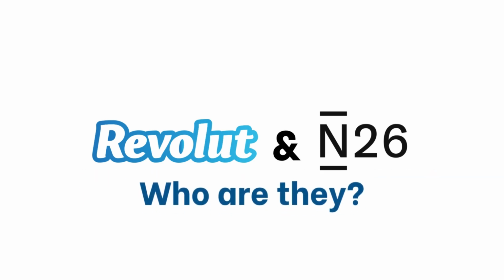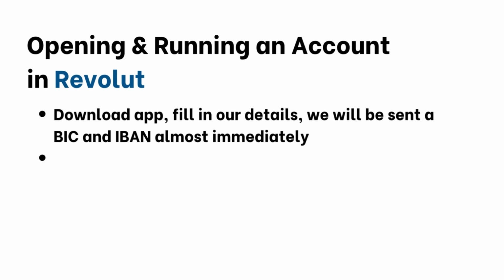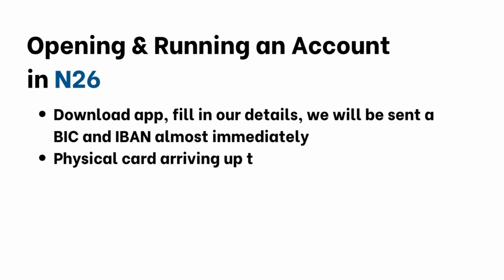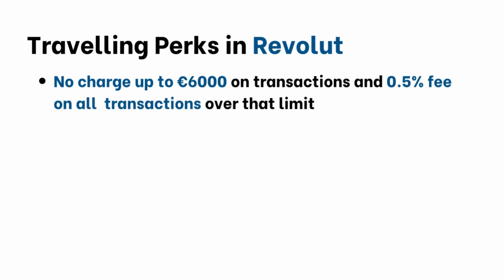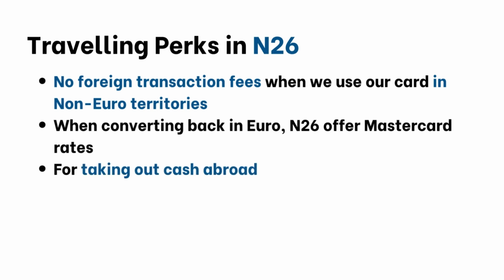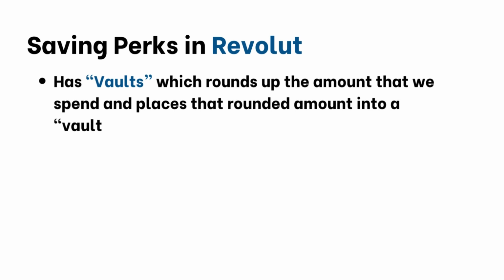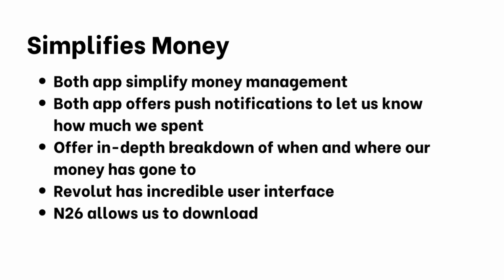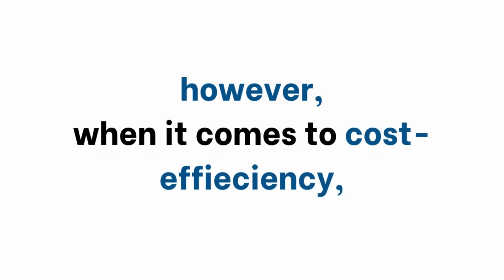Revolut Vs N26: Which Option Is Best?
Revolut Vs N26: Which Option Is Best?. It is really easy to do and learn to do it in just a few minutes by following this super helpful tutorial to get a better understanding of everything.